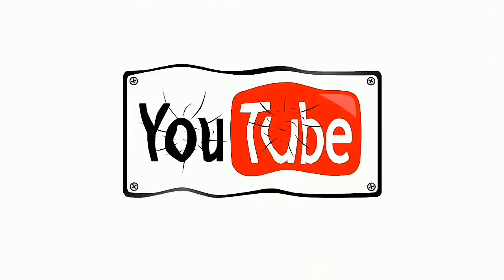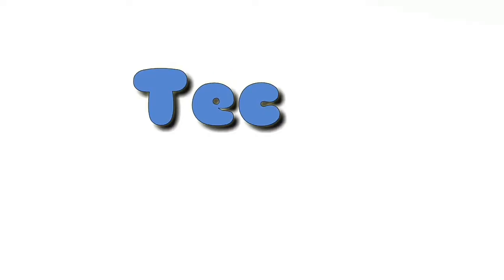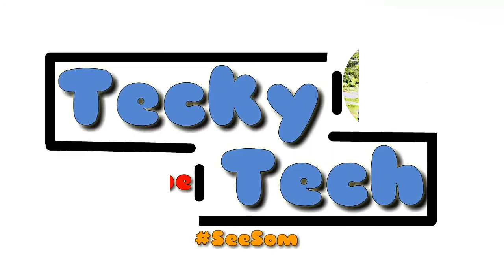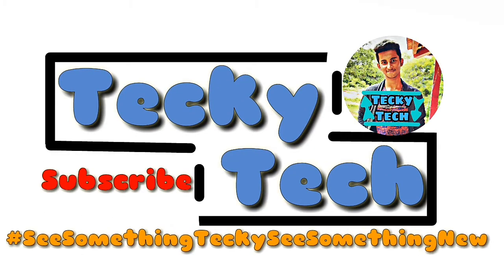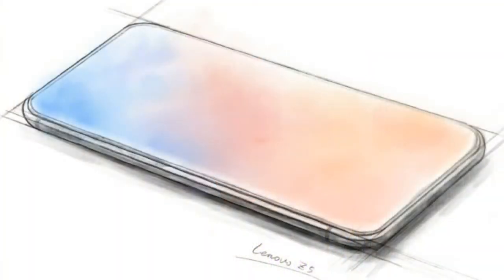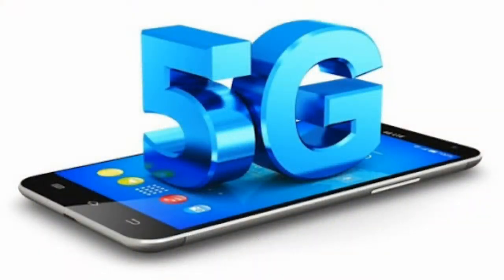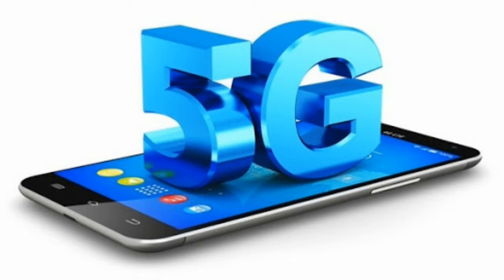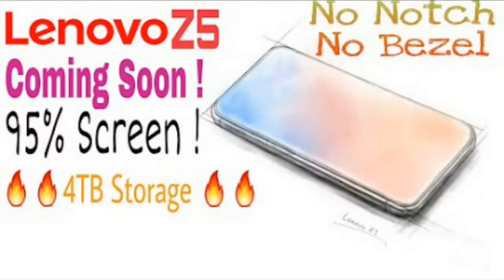🔥LENOVO Z5 TOP 5 AWESOME FEATURES | Tecky Tech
After a long time Lenovo started teasing about there upcoming flagship. Previously Lenovo’s vp Chang Cheng tweeted 95% screen to body ratio flagship with onboard 4TB storage. Now a new teaser realeased that is 30 minutes of talktime at 0% battery. That’s interesting, right? So we have listed 5 awesome features of Lenovo Z5.
About this Channel My Name is Naved and on this channel I provide you latest and reliable information on upcoming technology which includes Phones and other gadgets. This is channel is the right destination for latest leaks, rumors, specfication, features, details of any new or upcoming phone or gadgets. Share as Much as possible ! Message For You I feel so good when you people see my video and react to it. Please Keep Supporting Me Thanks for your Love !